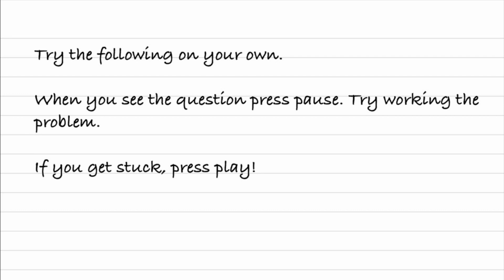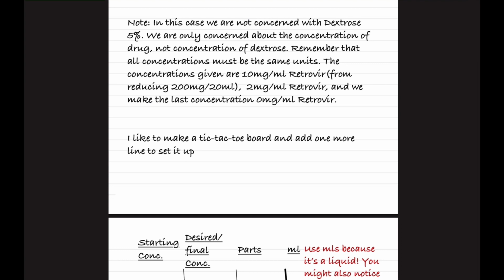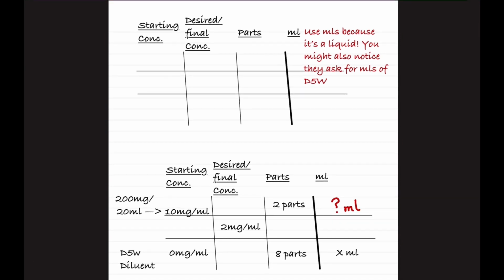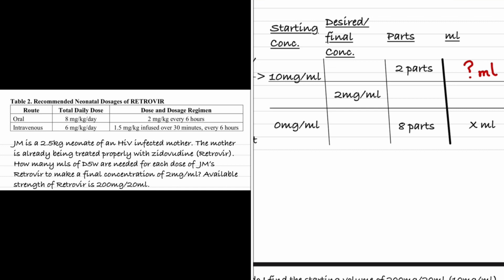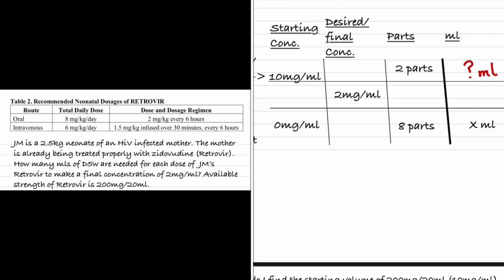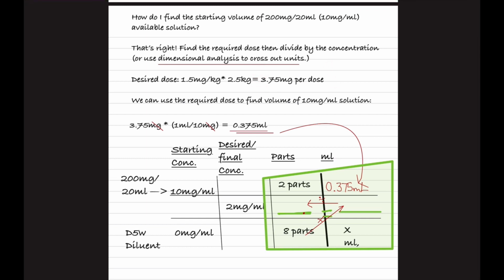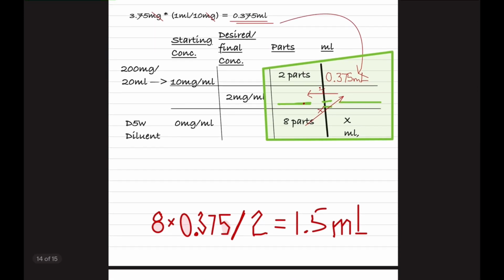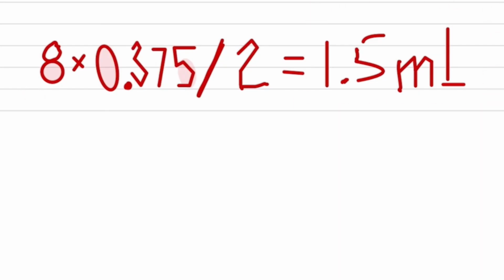Find MLS of D5W using alligation Naplex pharmacy calculations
Find MLS of D5W using alligation method Naplex pharmacy calculations
Pharmacy NAPLEX practice calculations and problems

Dilutions Step by step ​⁠  with Ashley Isom PharmD. @naplextime

How many mls of 0.9% NaCl as Diluent, using Q1C1 formula

Be able to answer:

-When is 0.9% or 5% (D5W) strength relevant?

-When do you use and how do you set up alligation method problems?

Visit naplextime.teachable.com for resources, Naplex coaching, and tutoring